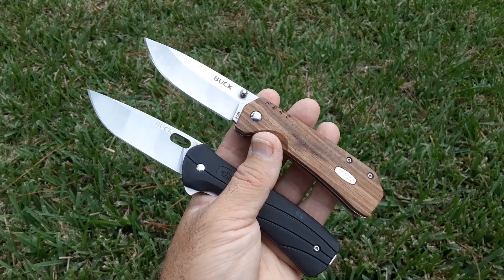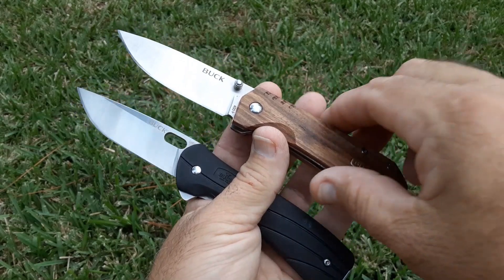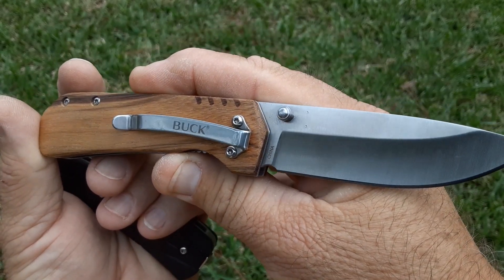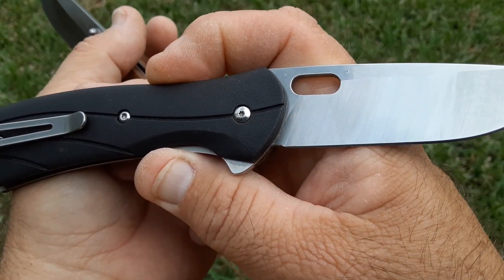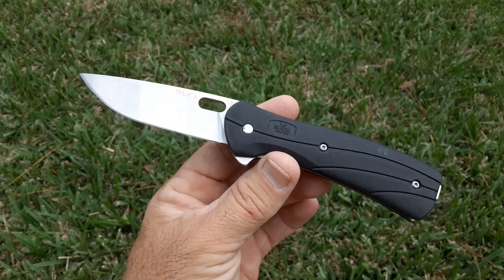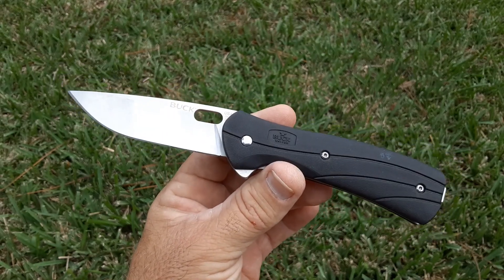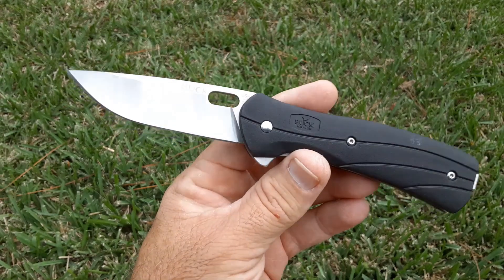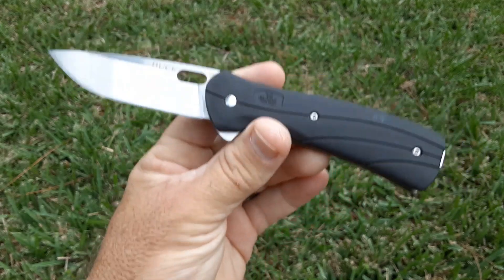Buck 420HC edge retention testing, USA vs China. Which one is a better value in amount of work done?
Buck 420HC edge retention testing, USA vs China. Which one is a better value for your dollar in the amount of work you can get done. How do they compare and what is the hardness.